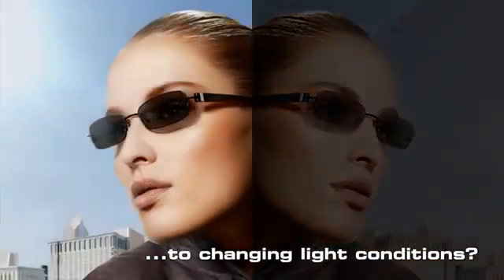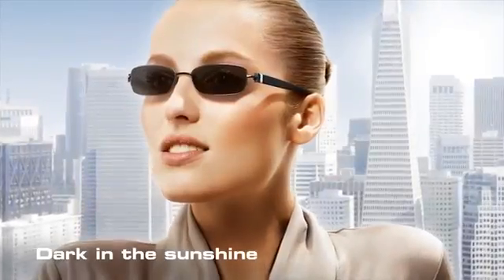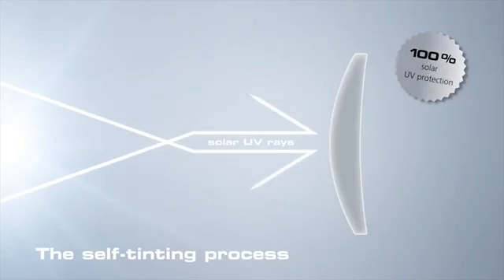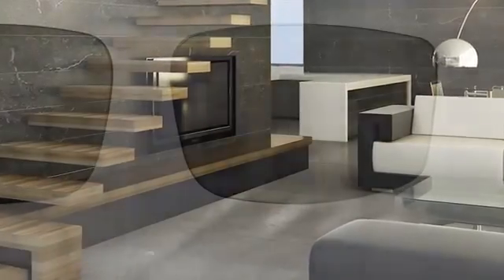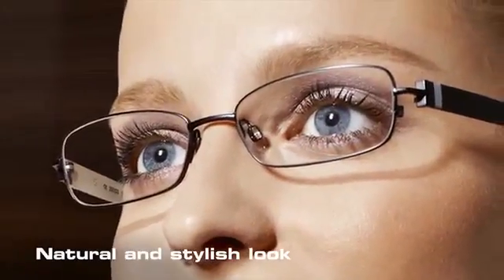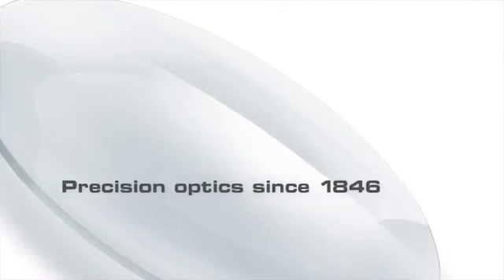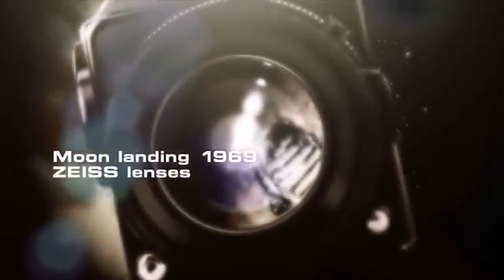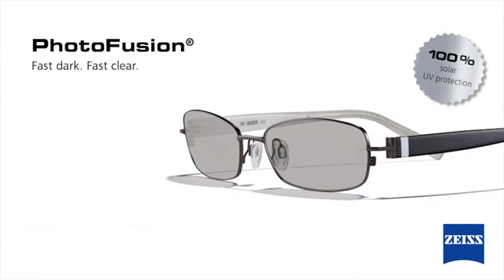ZEISS PhotoFusion - The Self Tinting Glasses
PhotoFusion was created by ZEISS Vision Care’s experts in response to consumer expectations of self-tinting lenses that darken and turn clear faster.